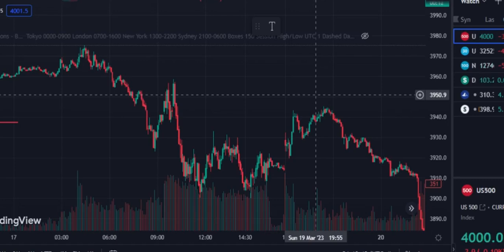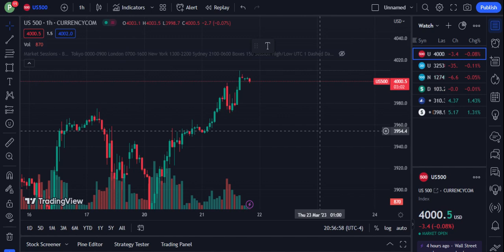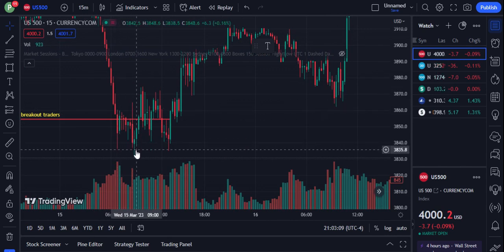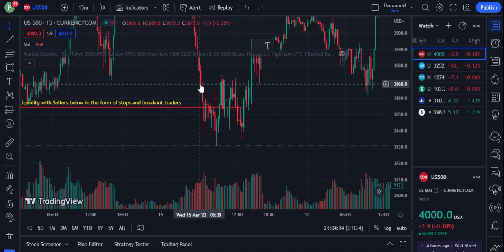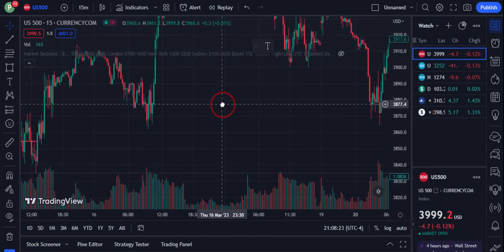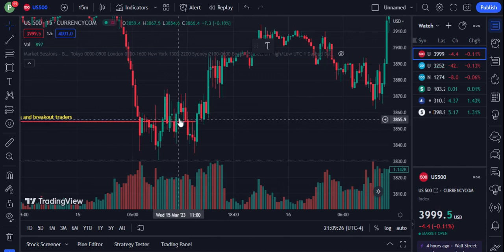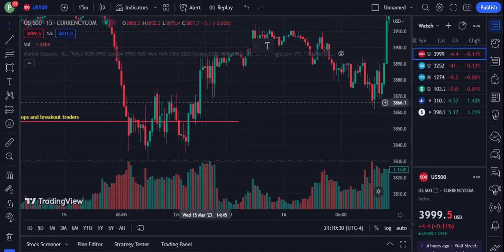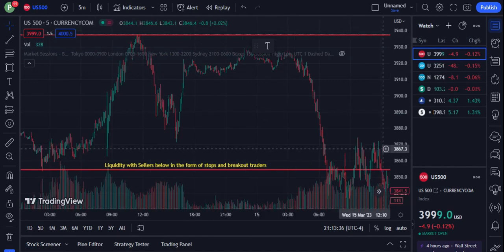Using Liquidity in the Markets